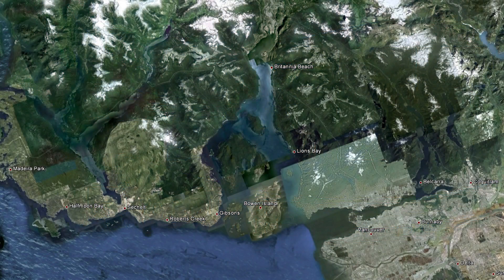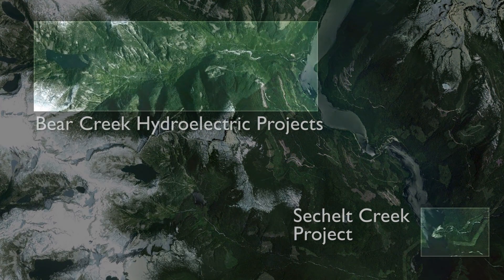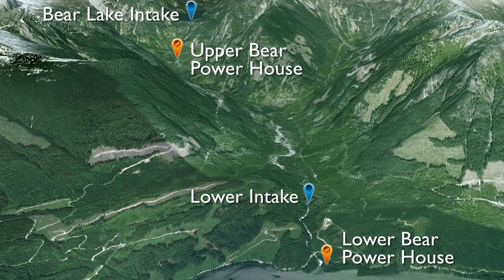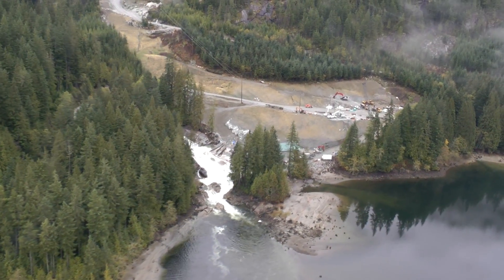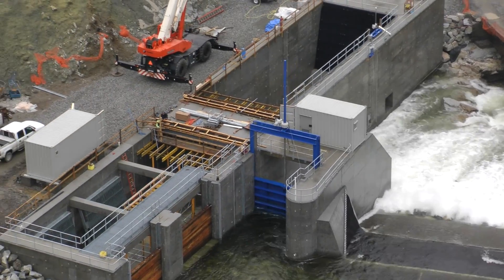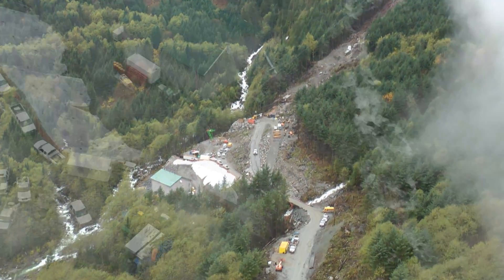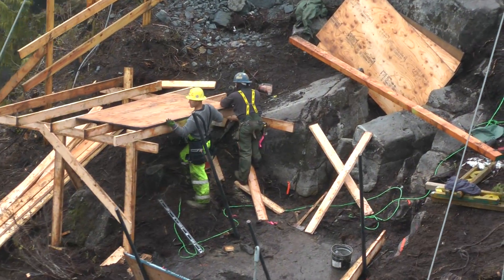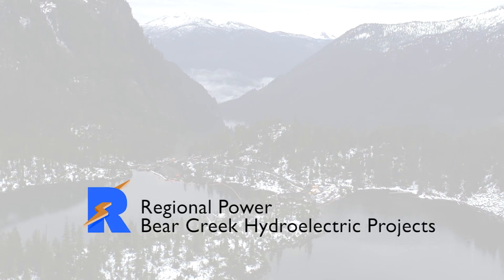Bear Creek Hydro Electric Project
Produced on short notice for a presentation - just slightly better then the power point that was originally planned!